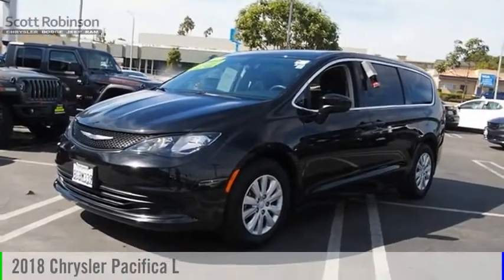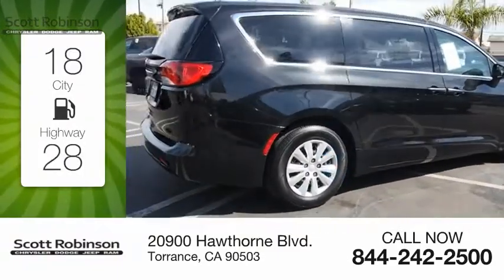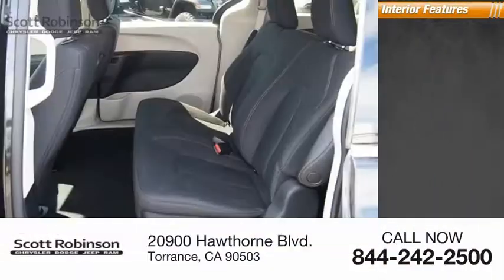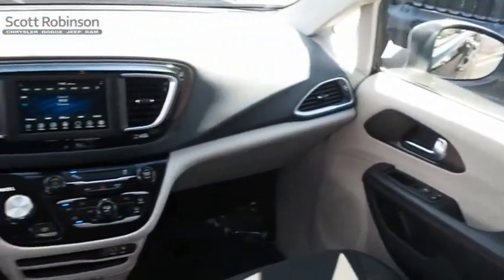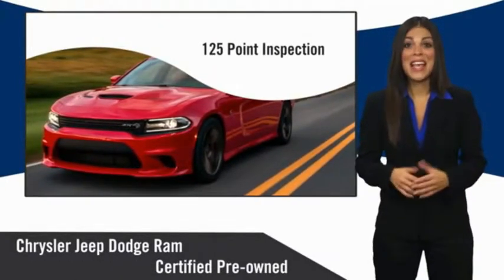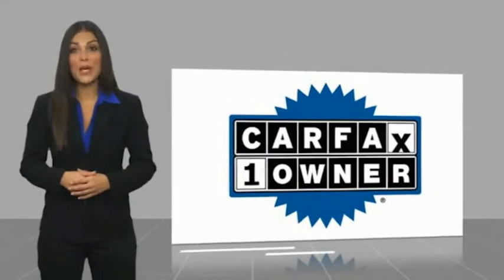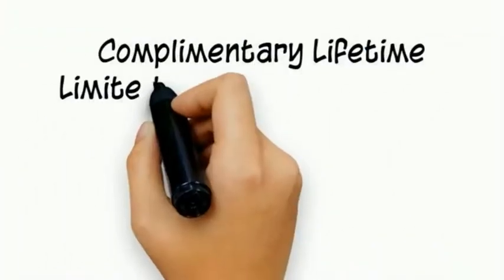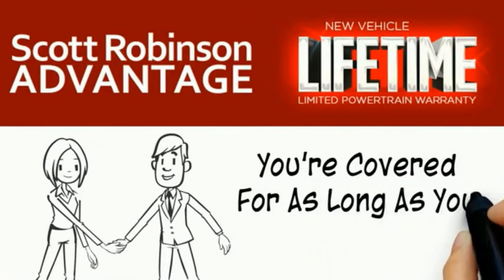2018 Chrysler Pacifica Torrance CA 16506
2018 Chrysler Pacifica L

20900 Hawthorne Blvd.